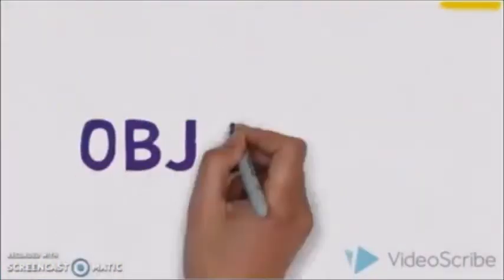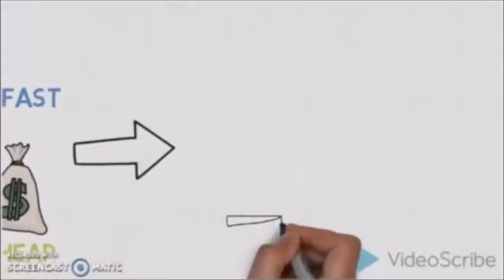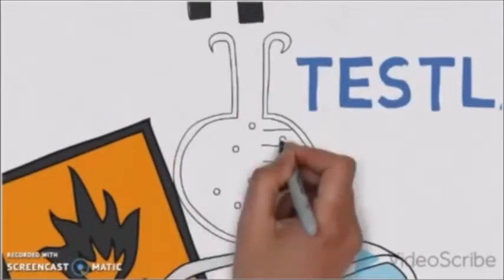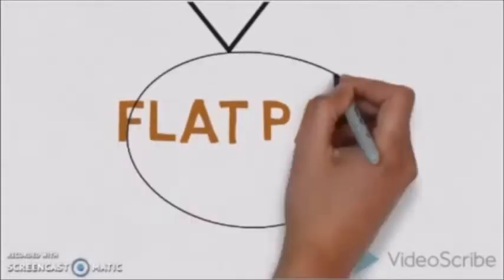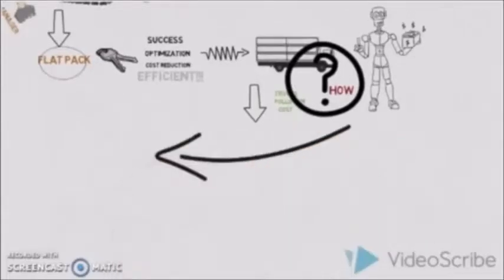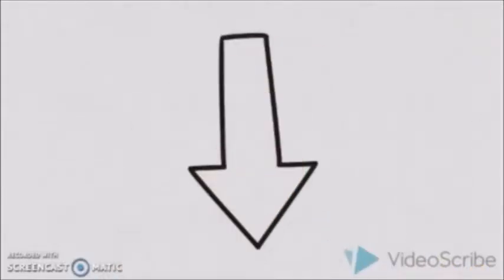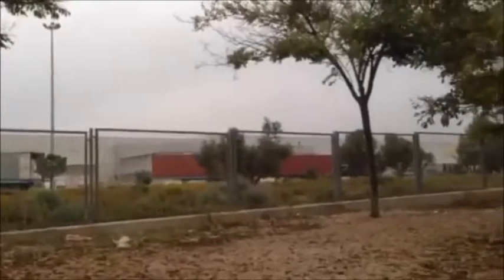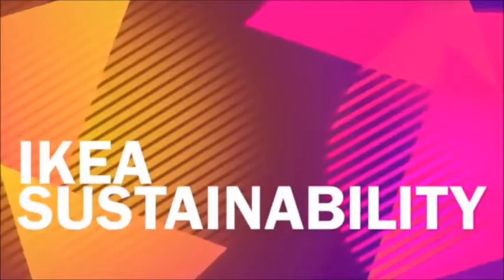BUSINESS LOGISTICS PROJECT IKEA